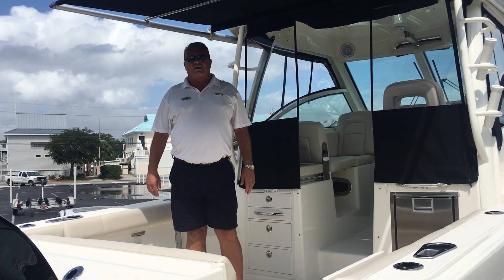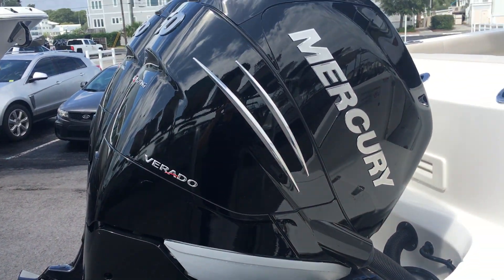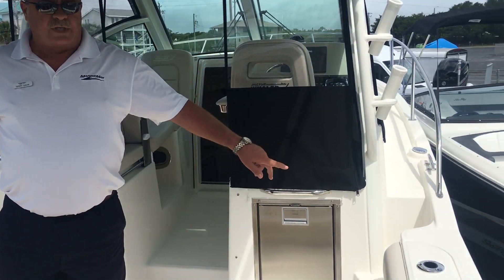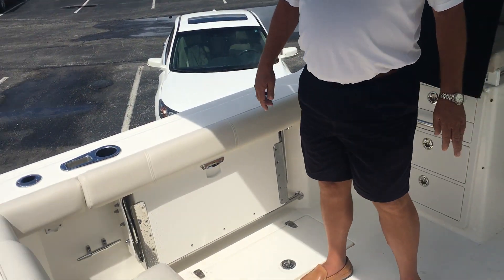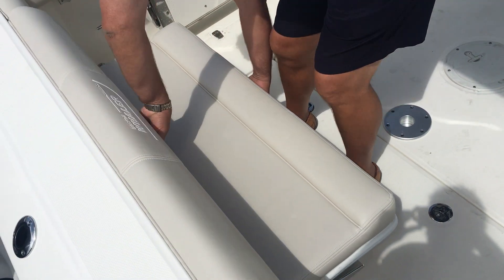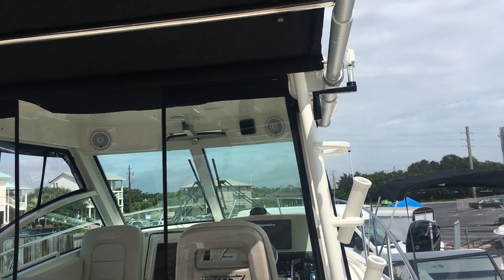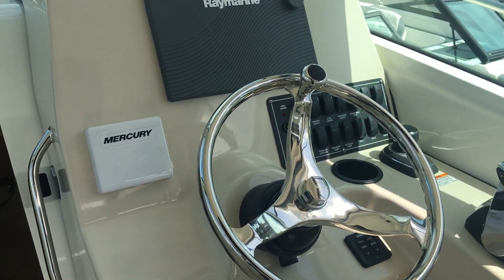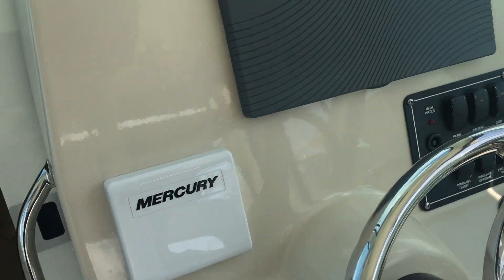2018 Boston Whaler 285 Conquest Boat For Sale at MarineMax Wrightsville Beach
Aboard the 285 Conquest®, anything is possible. Comfort-minded features and amenities enable active day cruises, serious saltwater fishing runs and impromptu overnighting with equal aplomb. Design details throughout maximize helm visibility, walkaround space, seating comfort and more. When not entertaining a crowd in the generous cockpit, head offshore to chase the big fish. Choose from three hardtop options and let the 285 open your horizons. Whaler knows what you need in a confidence-inspiring boat.